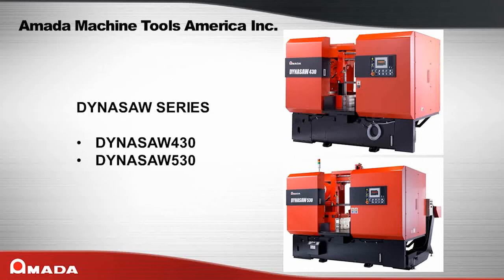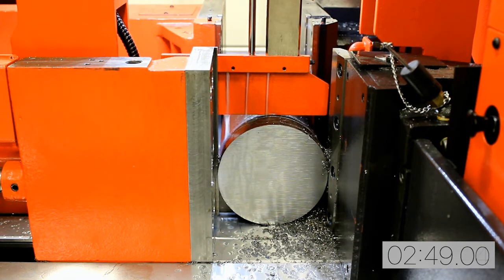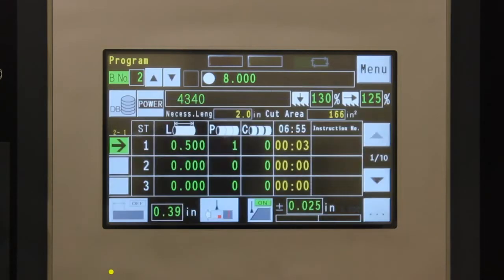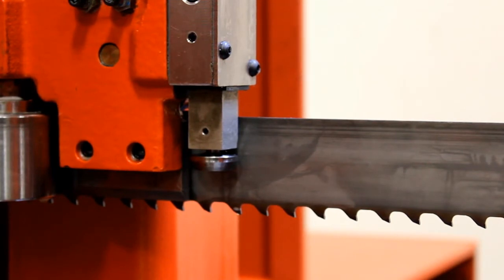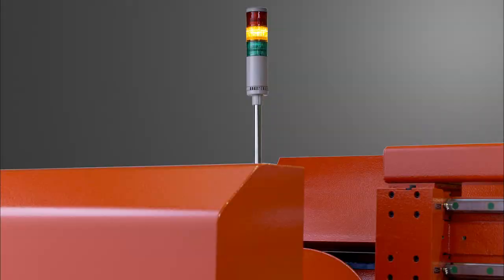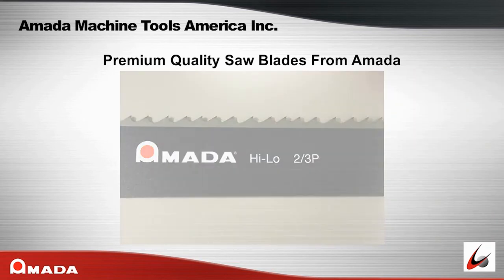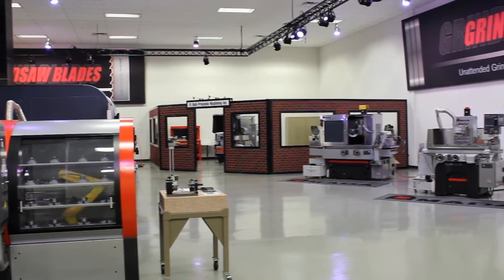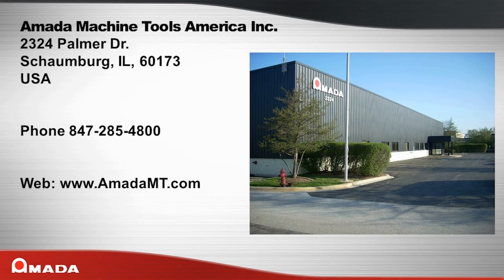Dynasaw Series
Overview of the DYNASAW series of industrial bandsaws from Amada Machine Tools America.